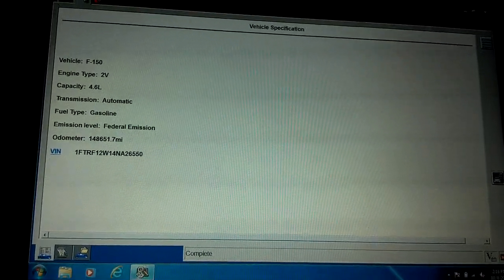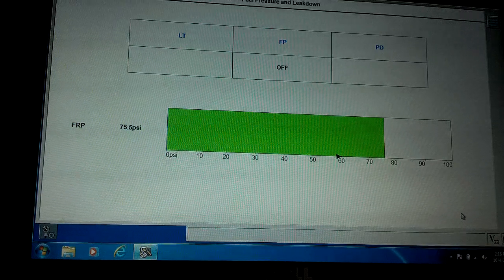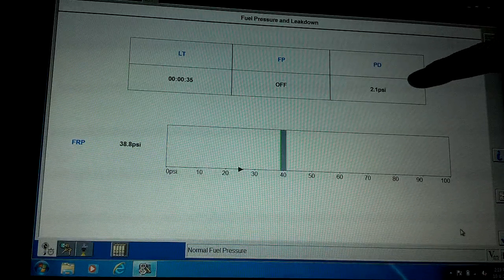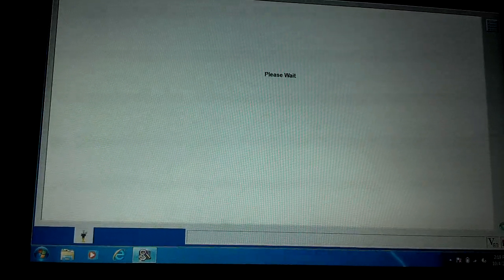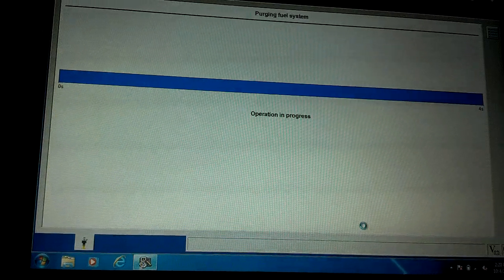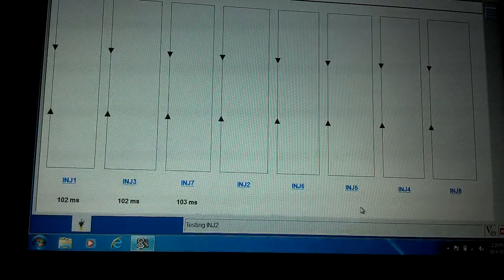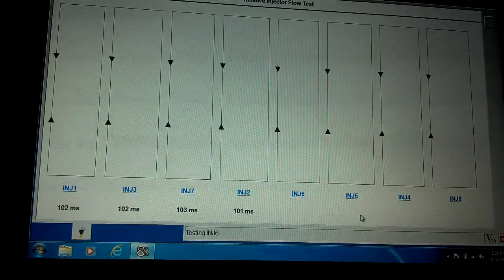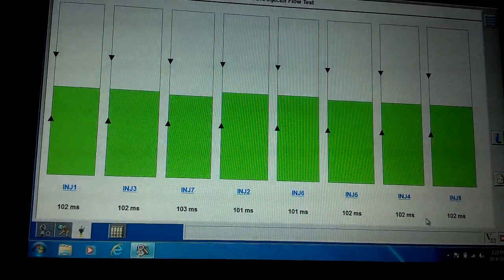Ford IDS relative injector flow test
Using Ford IDS to test fuel injector flow